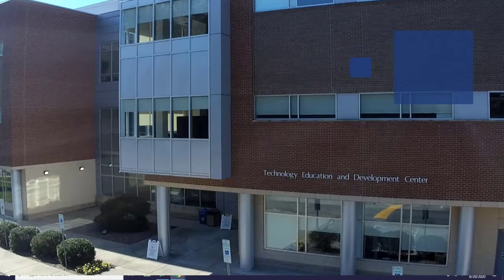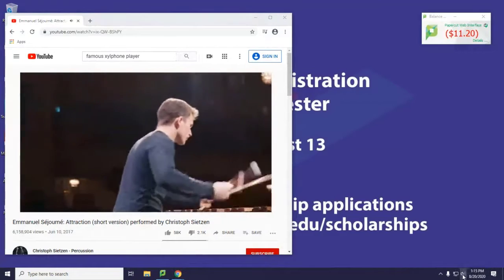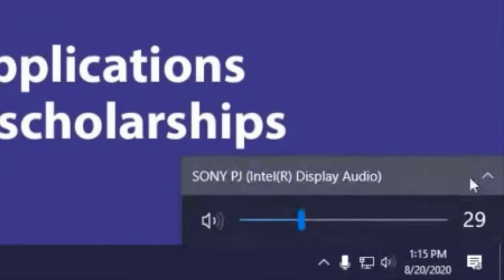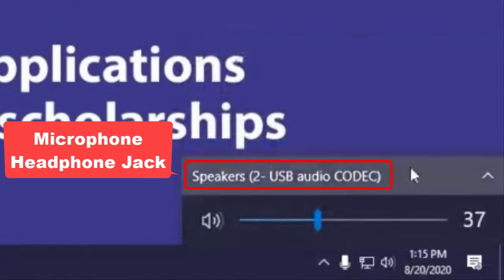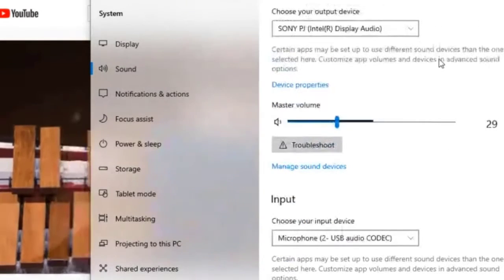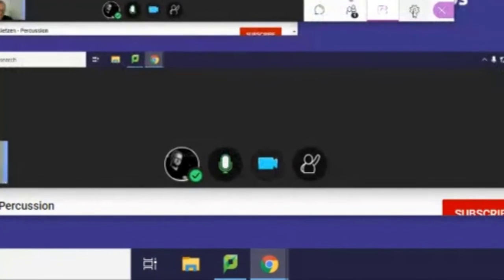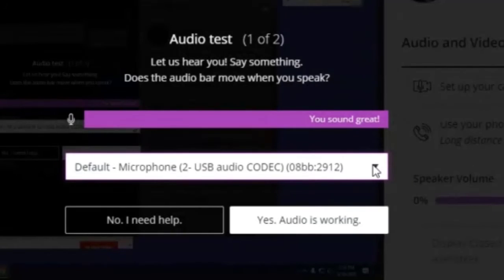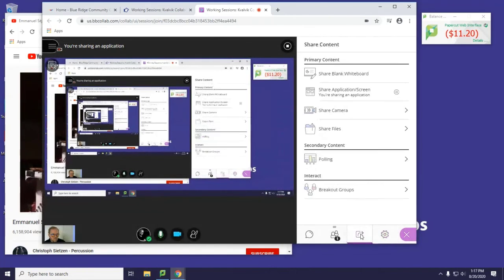Troubleshooting PC media Settings in the Classroom